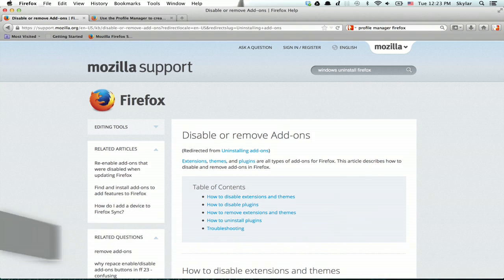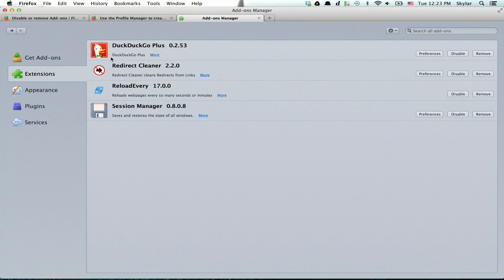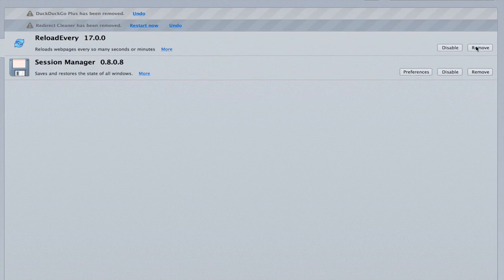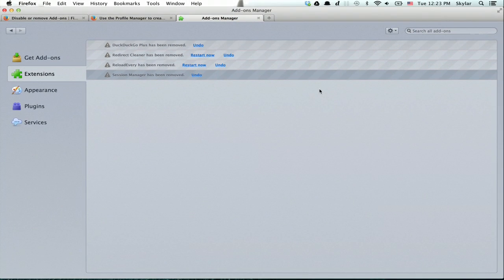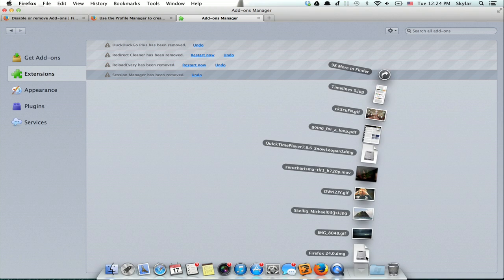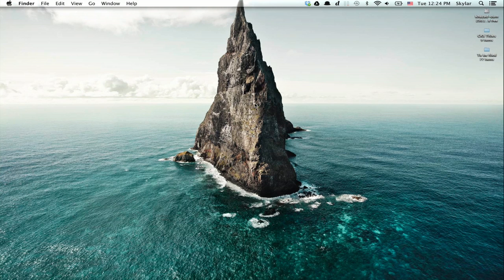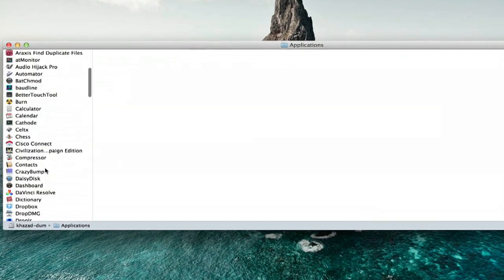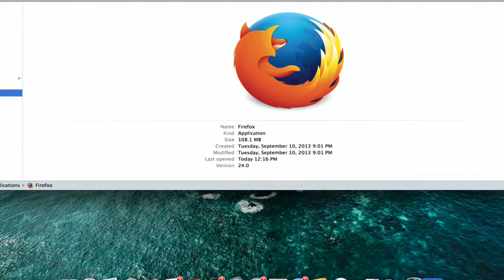How to Reinstall Firefox Without Installing All My Add-Ons : Firefox Tips & More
Reinstalling Firefox without installing all of your add-ons requires you to perform what is called a "clean install." Reinstall Firefox without installing all of your add-ons with help from a computer expert in this free video clip.

Series Description: The most important software on your computer includes Web browsers and the software that you use while online. Get tips on Internet computer software with help from a computer expert in this free video series.